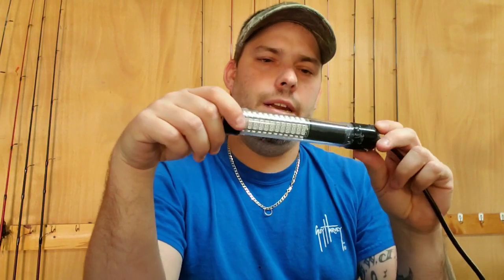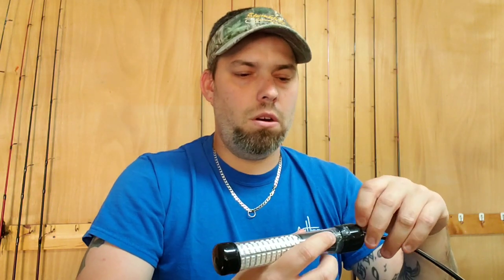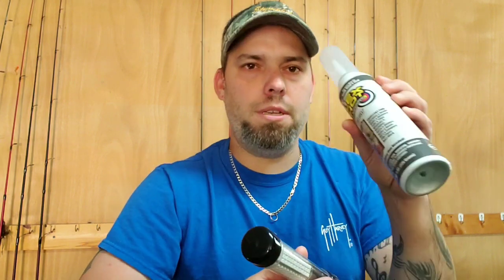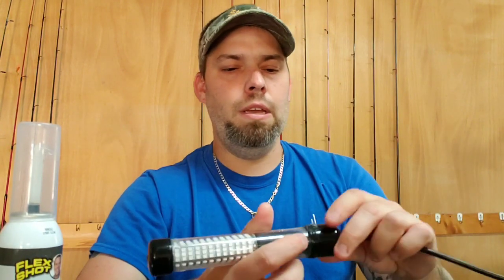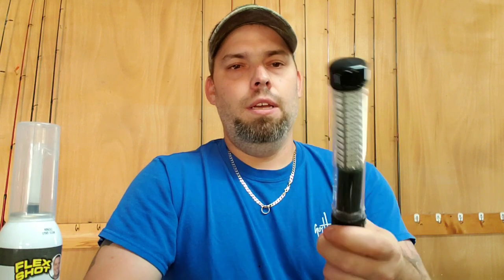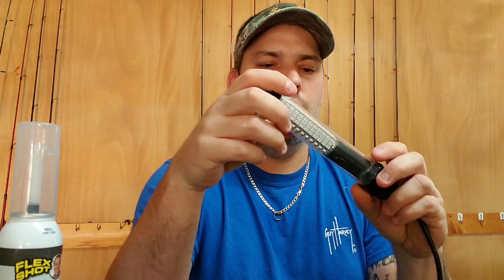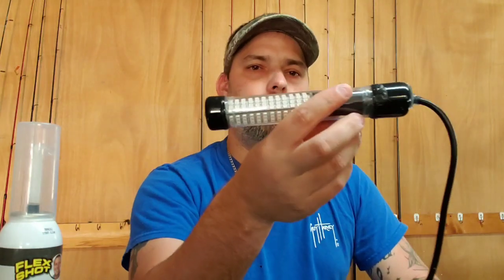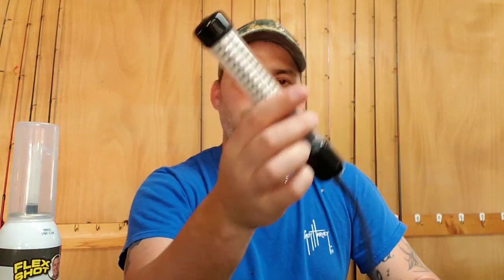Quick tip when using Led underwater lights for fishing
Quick tip on how to keep water from ruining underwater fishing lights